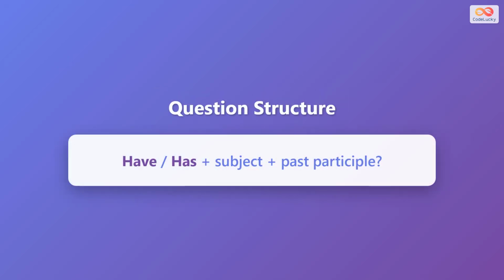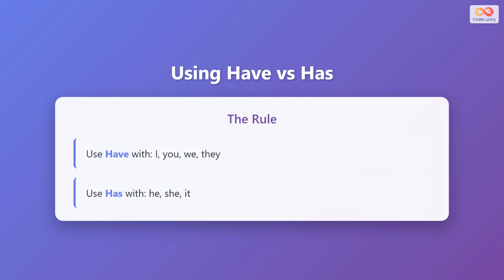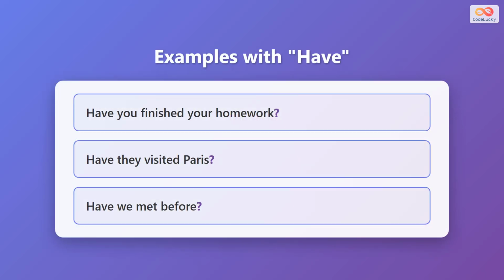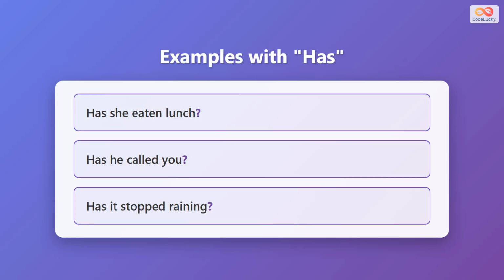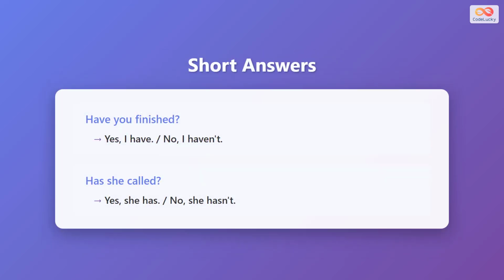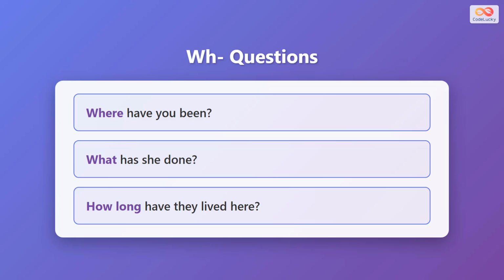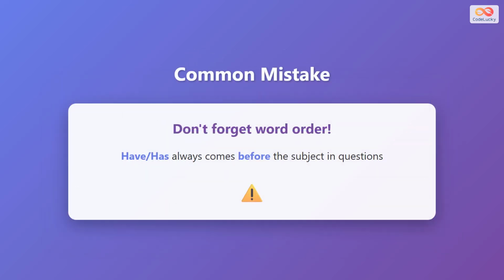Present Perfect Questions: Have You Done? Has She Eaten? | English Grammar for Beginners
Learn how to form Present Perfect Questions in English! 🎓

In this beginner-friendly grammar lesson, you'll master the art of asking questions using the present perfect tense. We cover everything from basic question structure to wh-questions and short answers.

📚 What You'll Learn:
✅ Question structure with Have/Has
✅ When to use Have vs Has
✅ Examples with different subjects
✅ How to give short answers
✅ Forming wh-questions

Perfect for English learners who want to improve their grammar skills and communicate more naturally! Whether you're preparing for exams or just want to speak better English, this lesson will help you understand present perfect questions clearly.

💡 This lesson is part of our English Learning from Scratch series, designed specifically for beginners who want to build a strong foundation in English grammar.

Don't forget to practice these question forms in your daily conversations! The more you use them, the more natural they'll become.

Chapters:
00:00 - Present Perfect Questions
00:16 - Question Structure
00:34 - Using Have versus Has
00:51 - Examples with Have
01:07 - Examples with Has
01:21 - Short Answers
01:39 - Wh Questions
01:56 - Common Mistake
02:14 - Outro